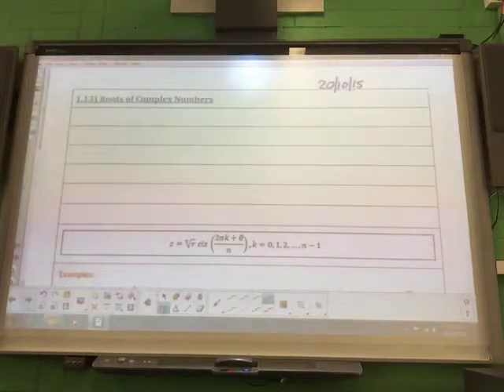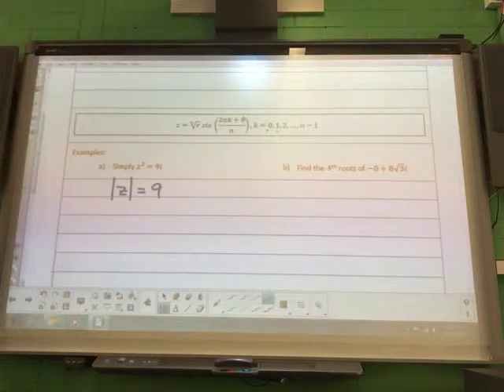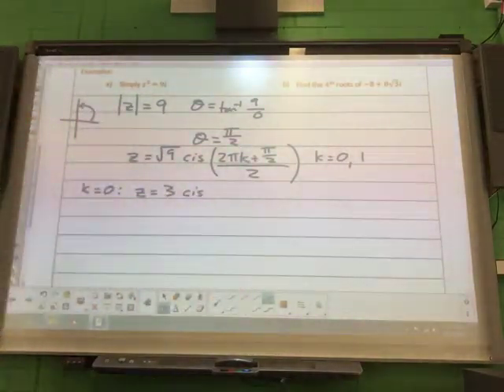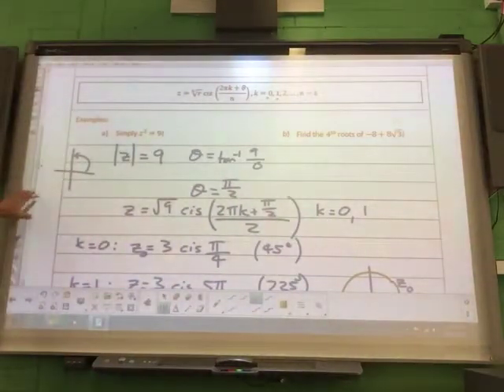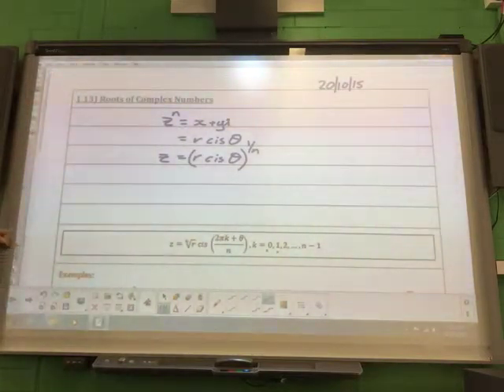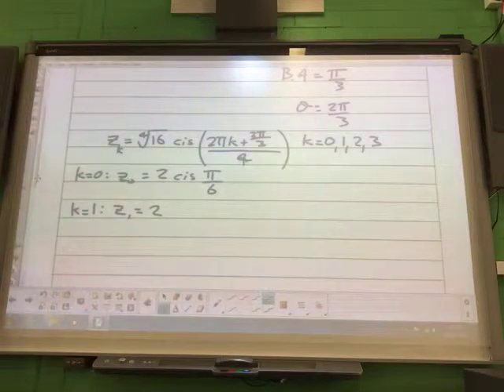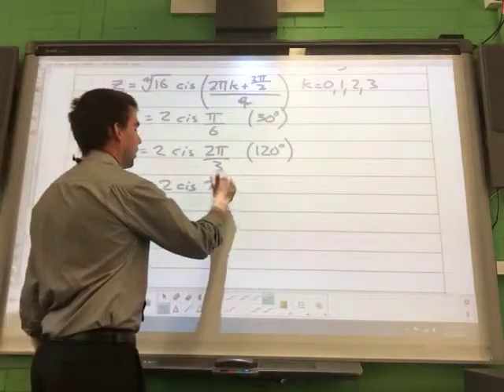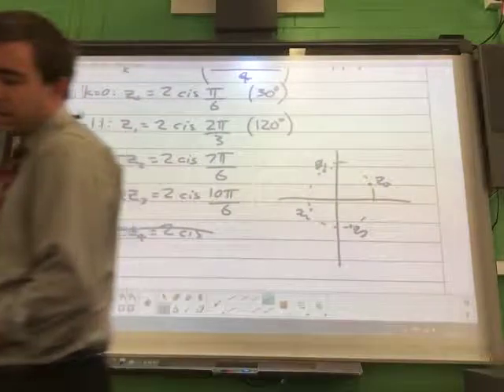1.13) Roots of Complex Numbers